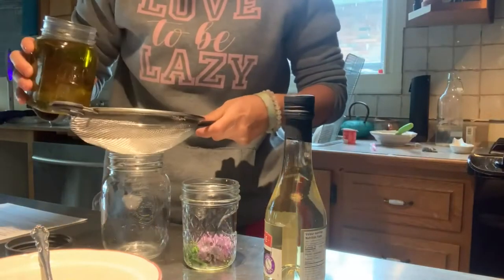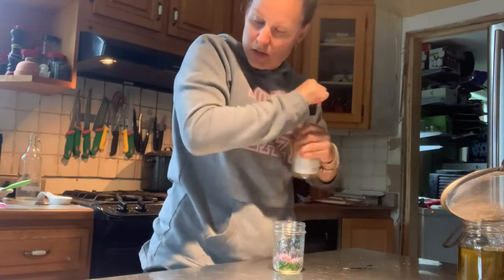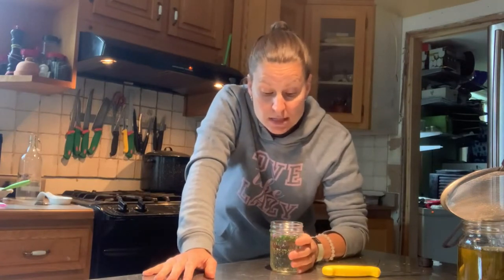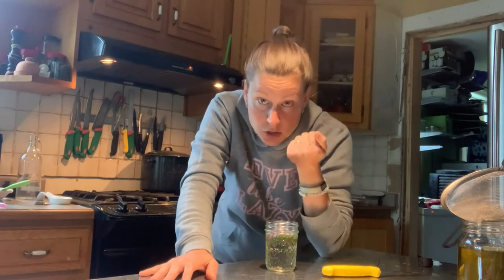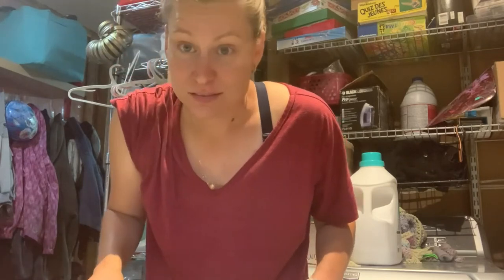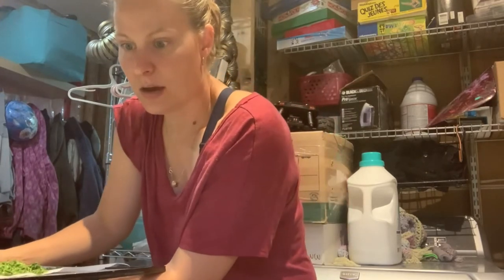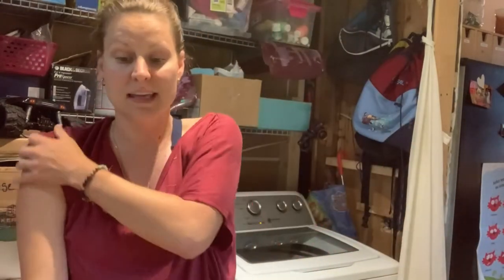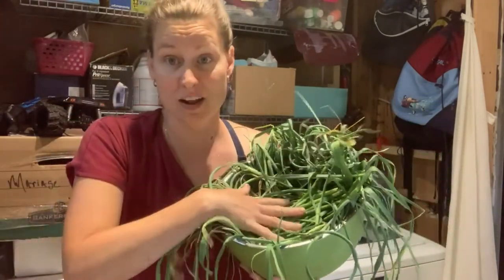My infused oil is done | What to do with Garlic scapes | Vlog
My infused oil is done and will I be doing with Garlic scapes this year ??

If you would like to financially support my channel and homestead you can shop here with my Amazon and West Coast Seeds affiliate links and I will earn a small commision at no additional cost to you.

Thank you SO much for believing in our homestead journey, it brings me so much joy!